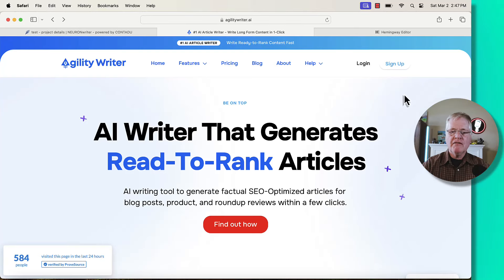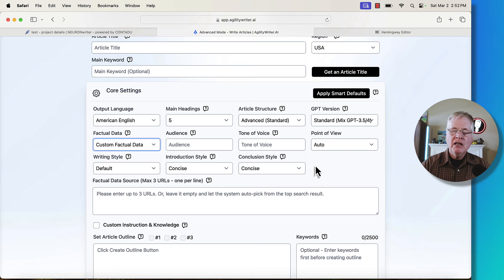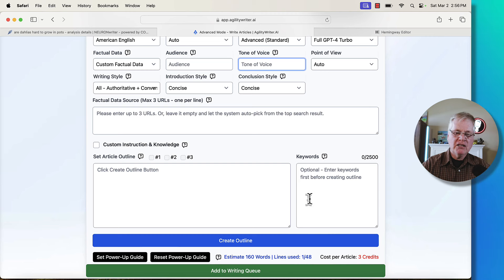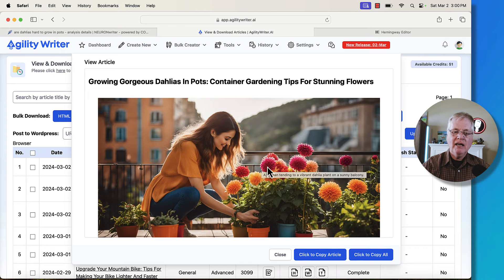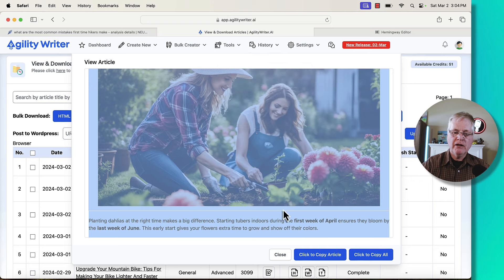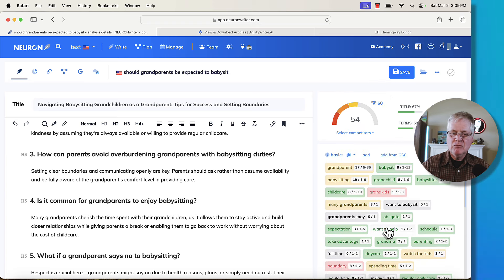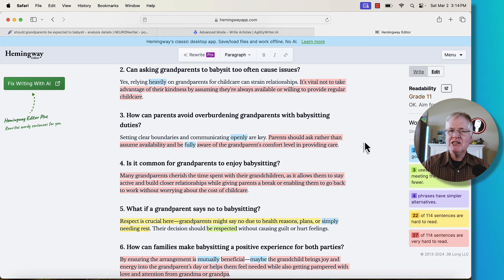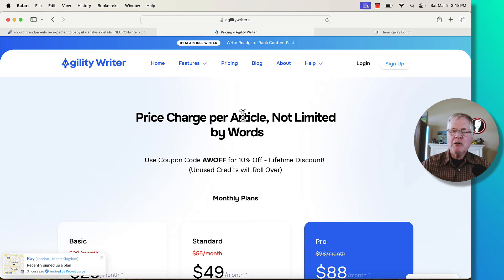Agility Writer Review - Advanced Mode Blog Post features including SEO and Readability scoring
In this video I walk through the Agility Writer Advanced Mode article review capabilities, show you three different articles written in Advanced Mode along with corresponding NeuronWriter SEO optimization scores and Hemingway readability scores.

Other tools I use:

--SEO Optimization--
NeuronWriter for SEO optimization:

--Find great keywords fast--
KeyWords People Use: